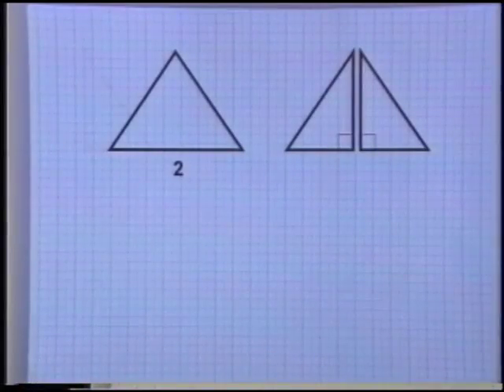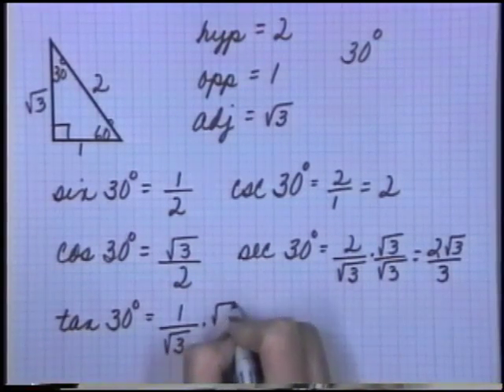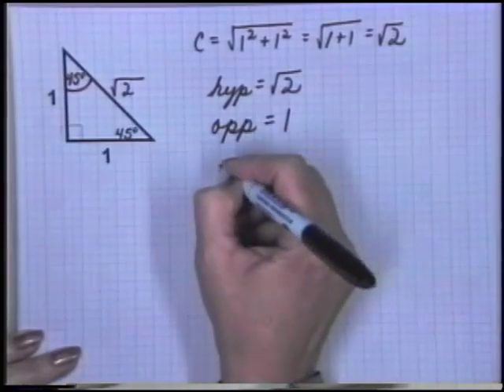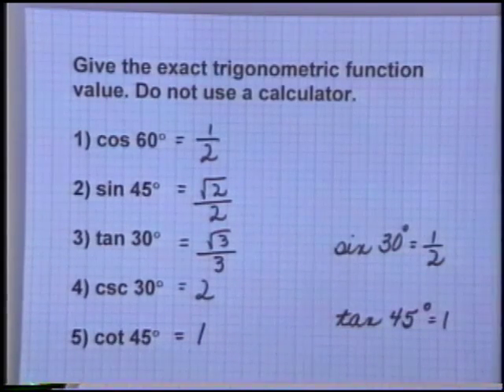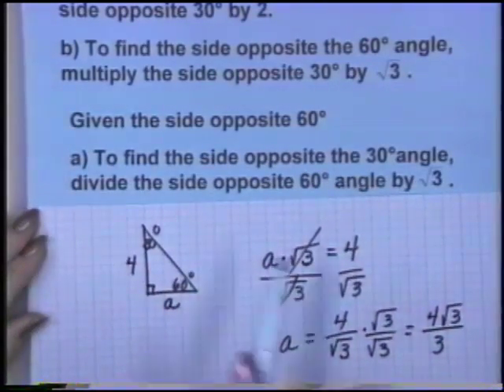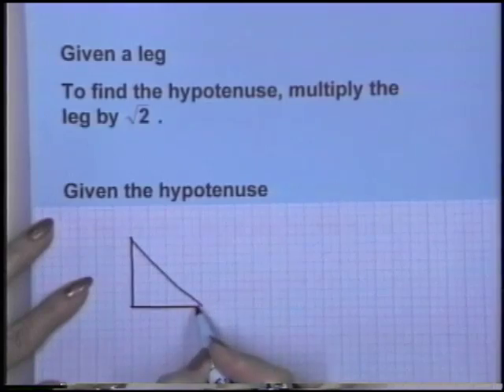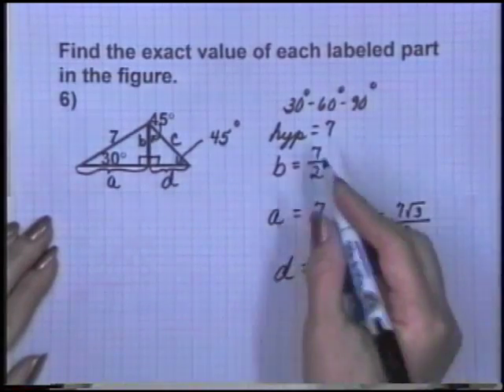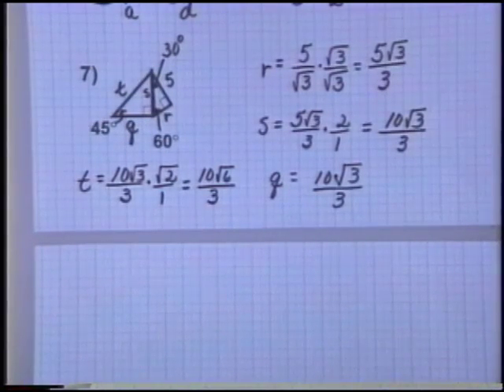Exact Trigonometric Functions of Special Angles 10191030